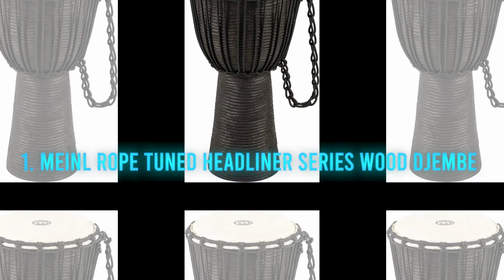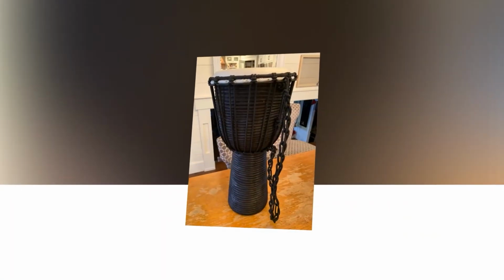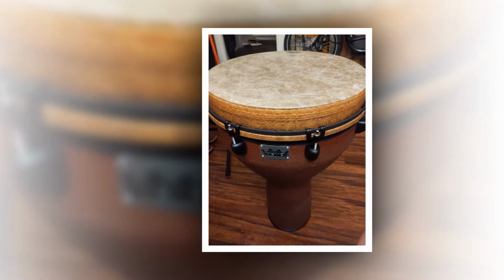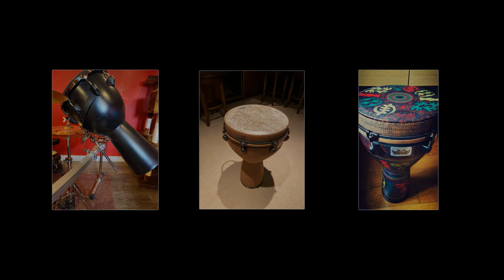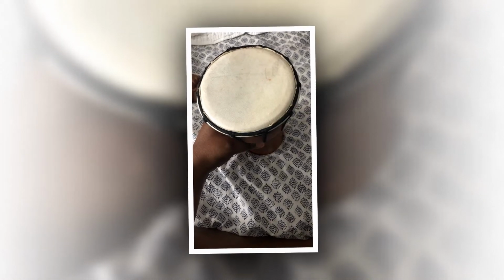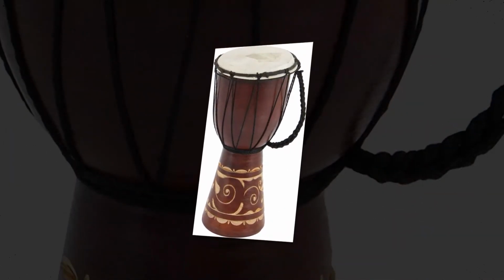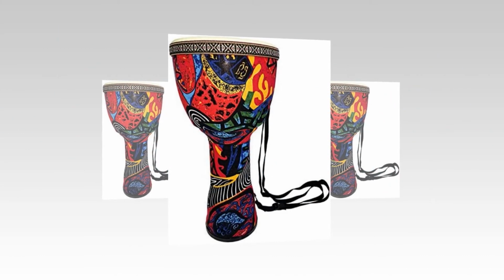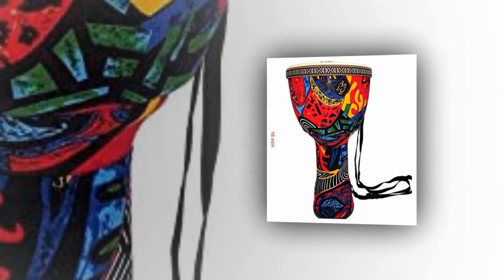Top 5 Best Djembe For Your Consideration In 2022 Review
Originating from the musical traditions of Mali in West Africa, the djembe (normally pronounced “jem-bay”) has become one of the most well-loved hand drums in the world today. Because of their goblet-like shape and thinner skins, djembes have a broad range of tones that gives them truly excellent voices.

They usually look stunning as well, as most are hand-carved or finished in expressive West African patterns.

In this review, we’re going to look at eight very different djembes. We’ll teach you how to spot a lemon and how to select the Best Djembe for your needs.

► 1. Meinl Rope Tuned Headliner Series Wood Djembe
► 2. Remo Mondo Djembe
► 3. B.N.D. TOP Djembe Drum
► 4. Deco 79 Wood & Leather Djembe
► 5.B.N.D. TOP Mini Djembe